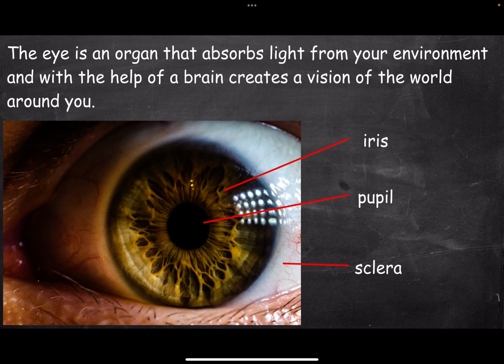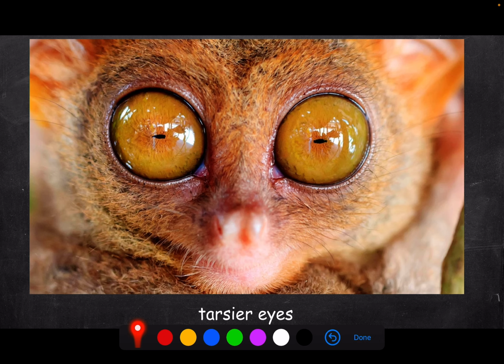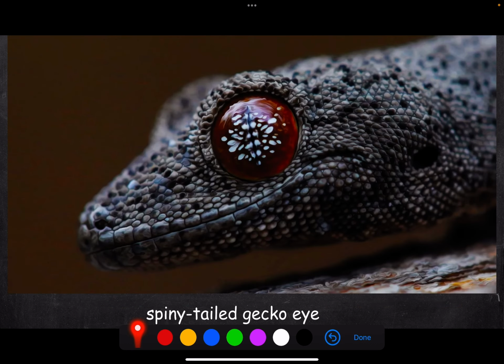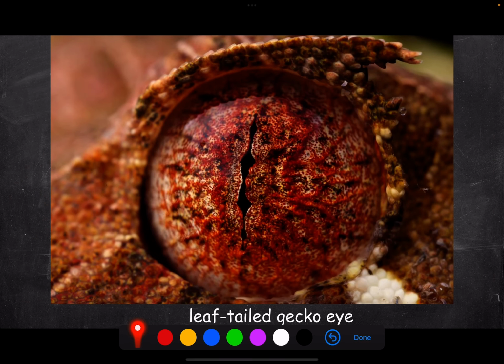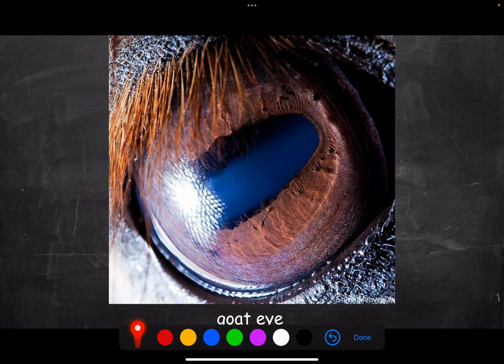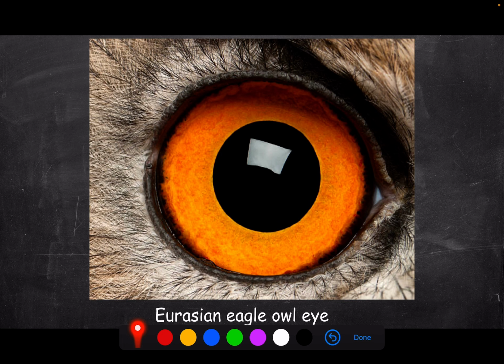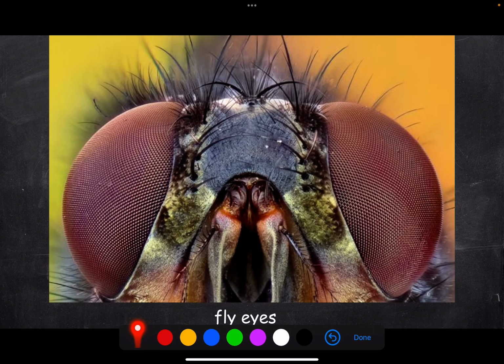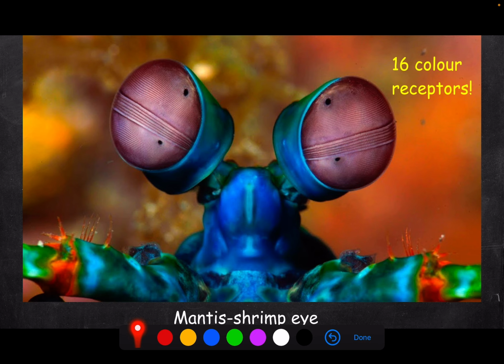Amazing eyes of the animal kingdom